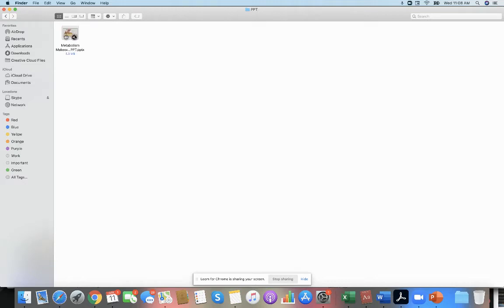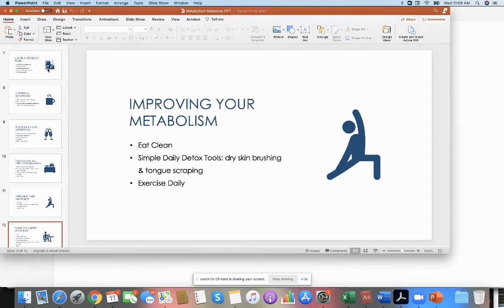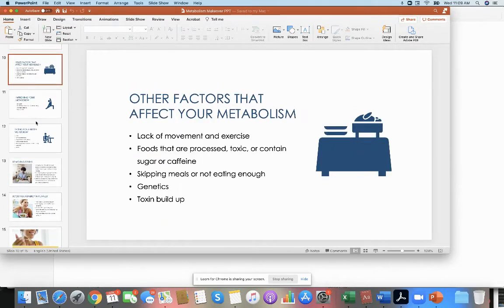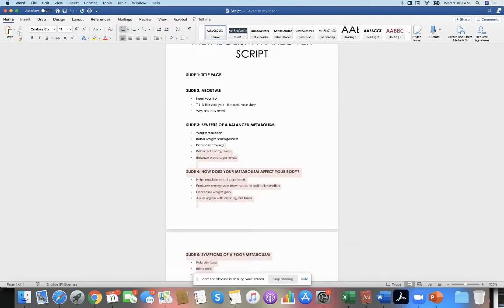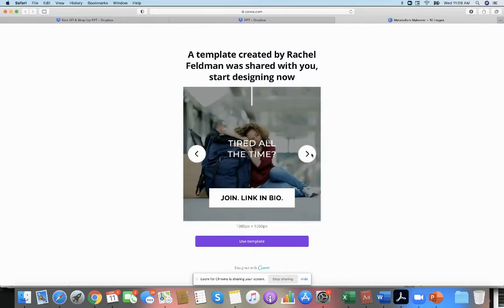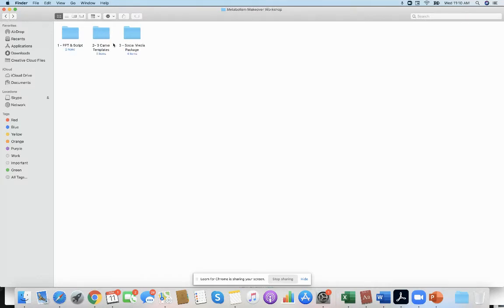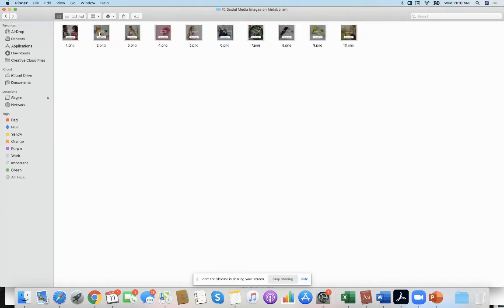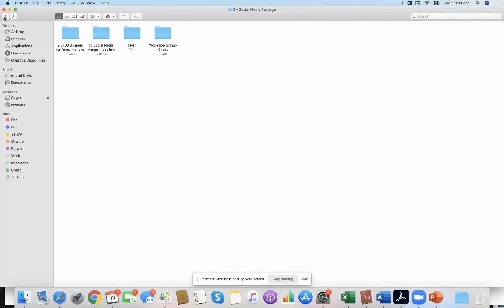Metabolism Makeover Workshop Sneak Peek